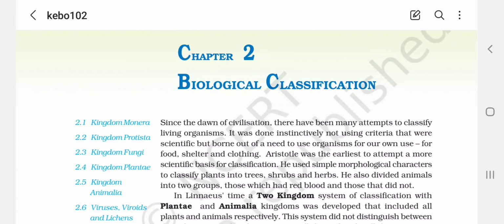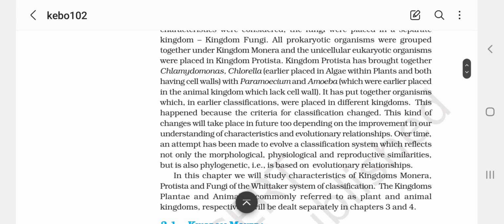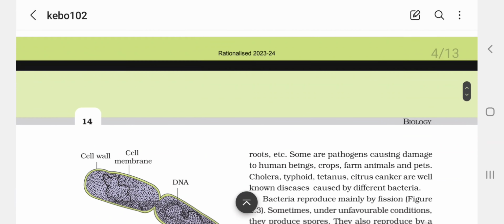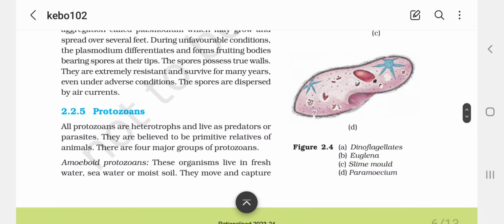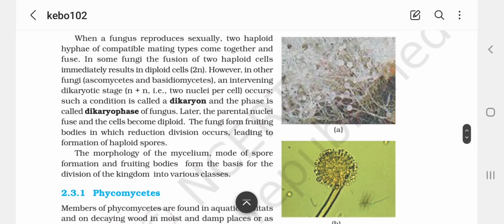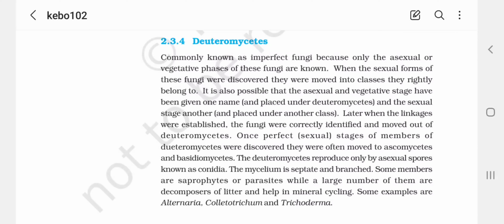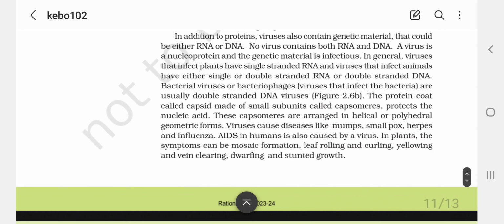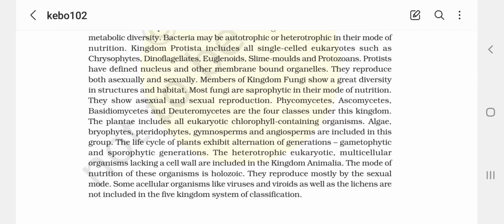Audio Book - Biological Classification | Chapter-2 | NCERT | Class 11 | Biology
Complete Audiobook of the Chapter 2 of Class 11 NCERT Biology-Biological Classification.

Complete Preparation for NEET

Will also upload for other chapters as soon as possible.